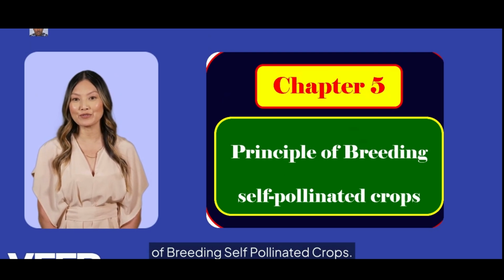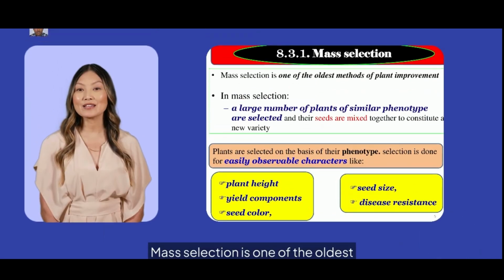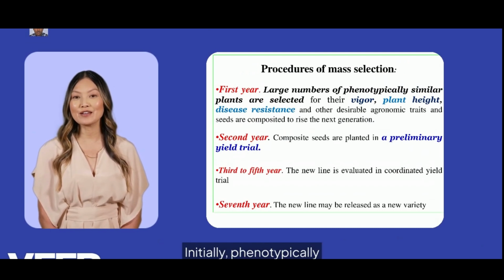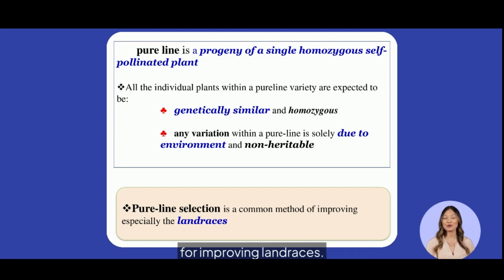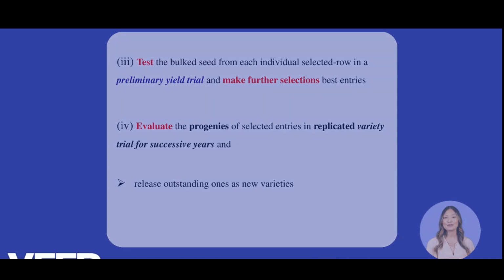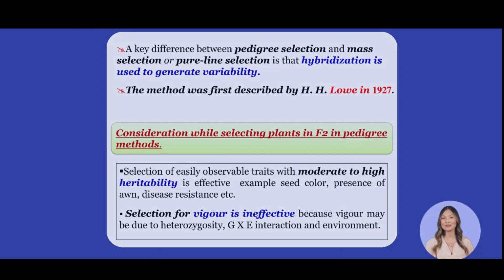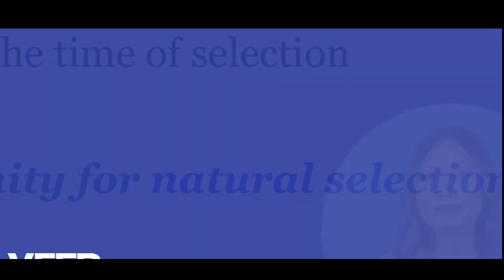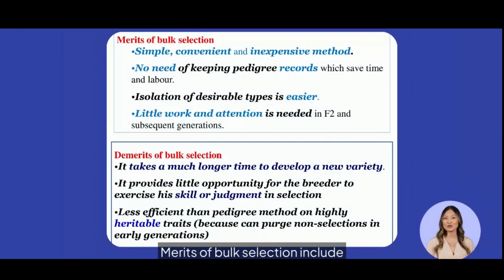Breeding Methods for Self-Pollinated Crops#plantbreeding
Detail discussion on common breeding methods used in self-pollinating crops